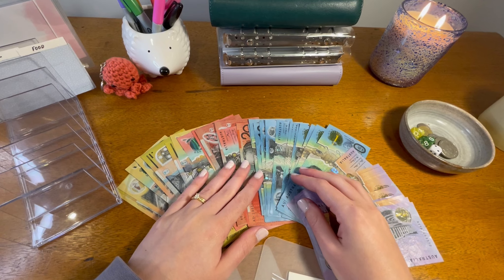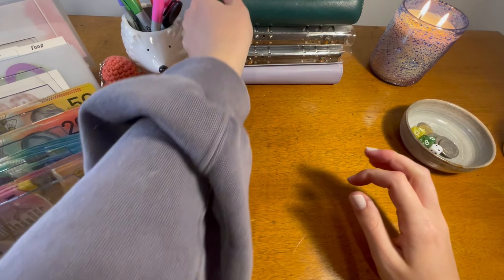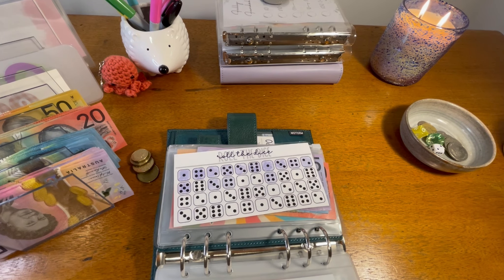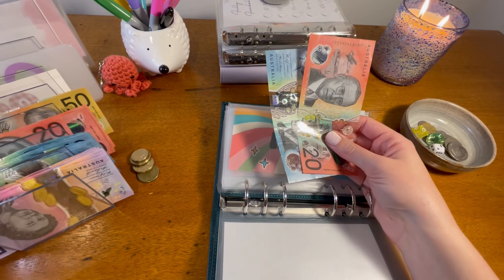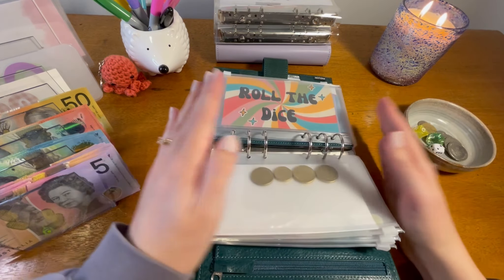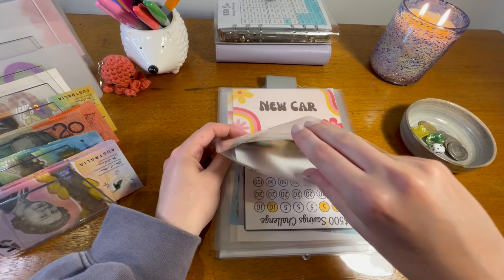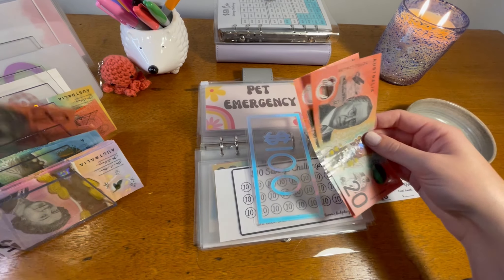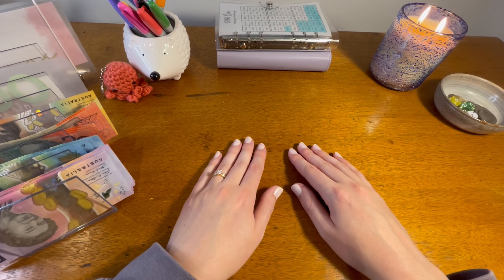$1045 cash stuffing part one JUNE fortnight 1 | 2023 Australian cash stuffing | Budget with Vee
My name is Vee, a 26 year old cash stuffer who started this channel in 2023.

Receipt Jar link: VERIDCRM8

Credits:
Details of images used:

Please note I am not a financial expert or advisor, all content in this video is just my own thoughts and for my own personal circumstances. Do not take anything said in this video as financial advice.